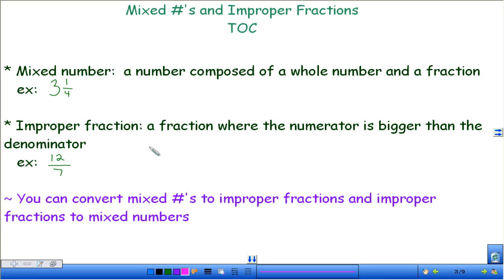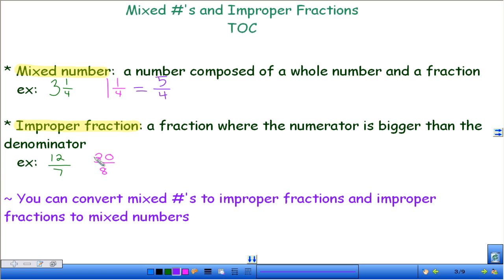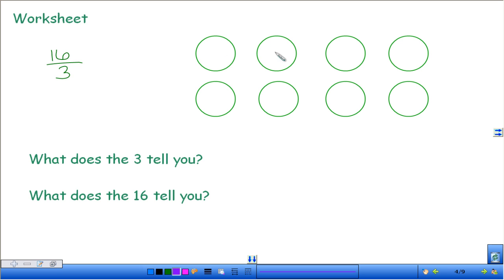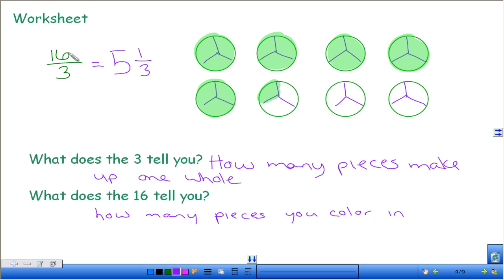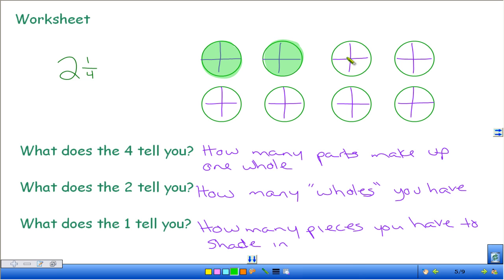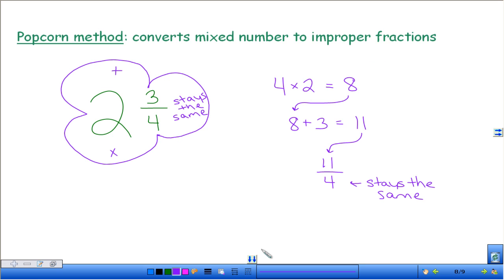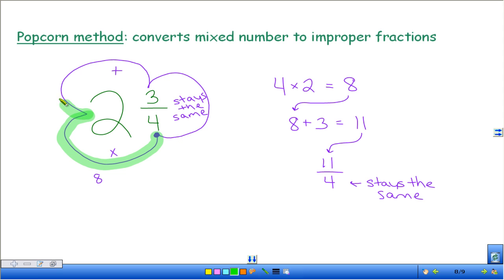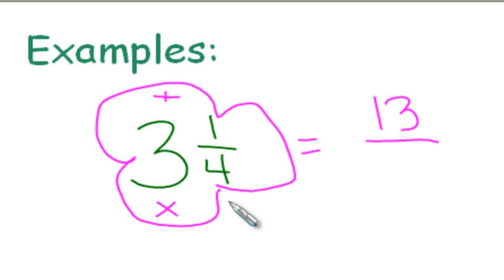Mixed Numbers to Improper Fractions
Learn how to convert mixed numbers to improper fractions.